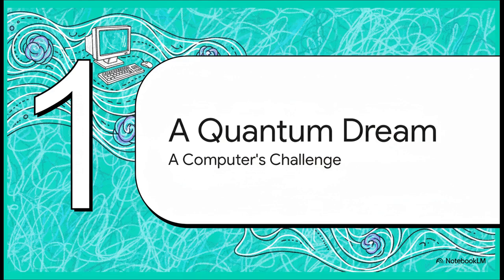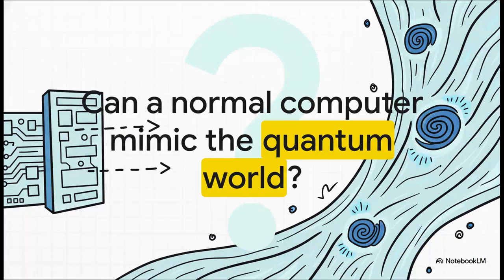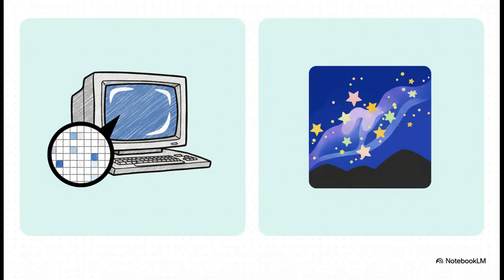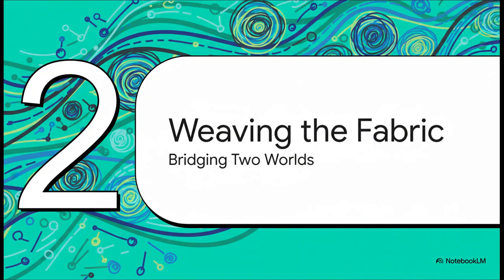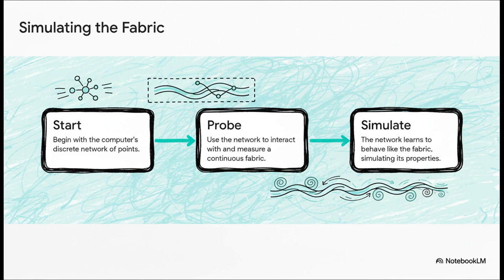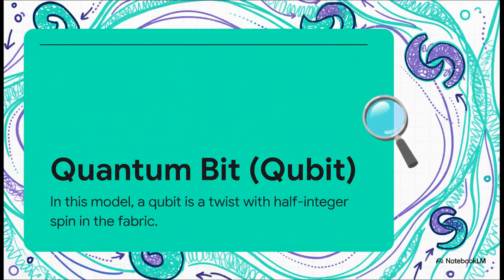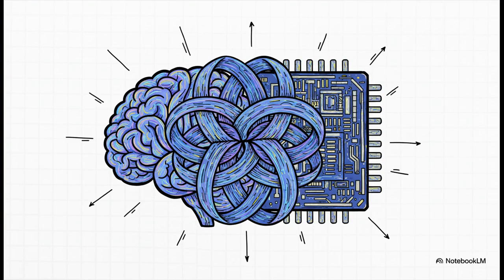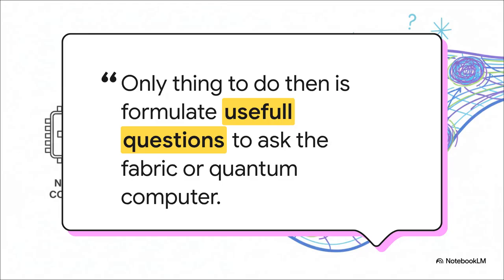Simulating a Quantum Computer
into notebookLM:
In order to make a quantum computer in a normal computer we have to introduce a fabric. A normal computer is discrete so a discrete network of points will probe a continuous fabric. This discrete elastic network of points simulates the fabric and its properties. To create a look alike of a quantum computer the fabric needs to emulate a  number of particles, modelled as twists  with half integer spin in the fabric (not easy to model but as it seems not impossible). These twists in the fabric are entangled with each other and each of them is viewed upon as a quantum bit. What really happens is that this one fabric just changes shape but if we probe its twists as separate objects there behaviour is as if we look at quantum bits. Together they form a quantum computer. Only thing to do then is formulate usefull questions to ask the fabric or quantum computer.